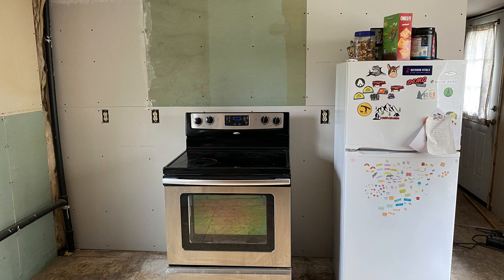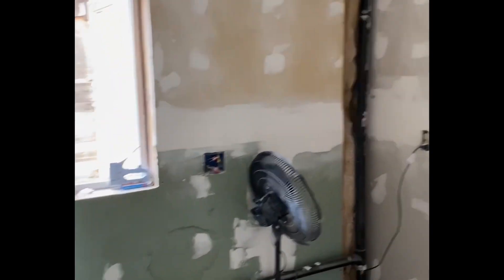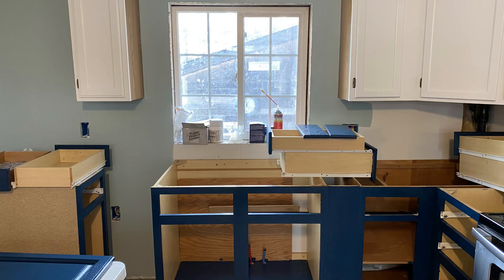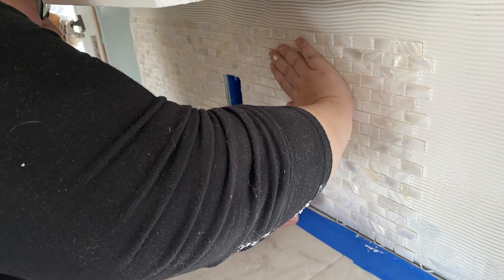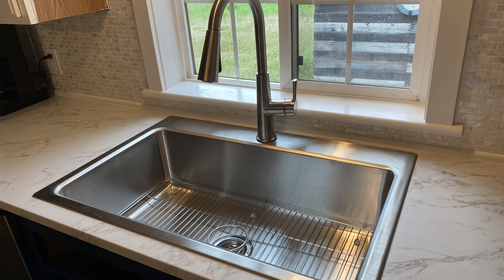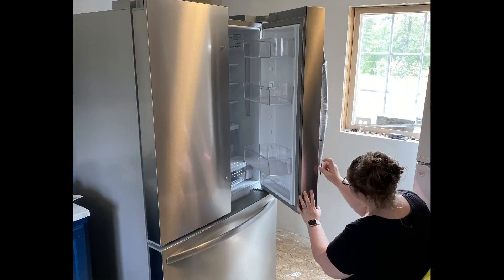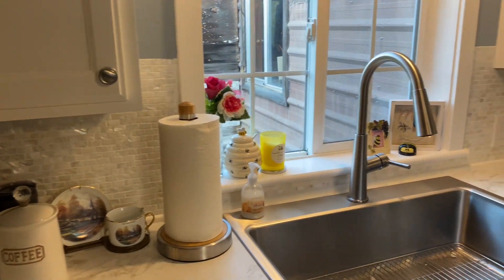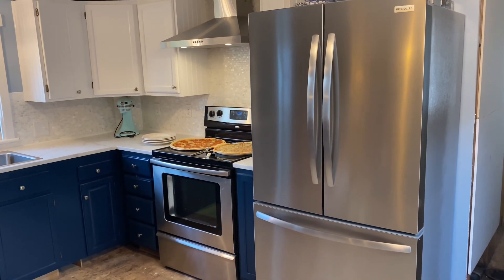You won’t believe it now! | Video Update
No adventure video this weekend. Sorry everyone! We have been busy working on the kitchen. Look at it now!

New adventure video next weekend!

God bless!